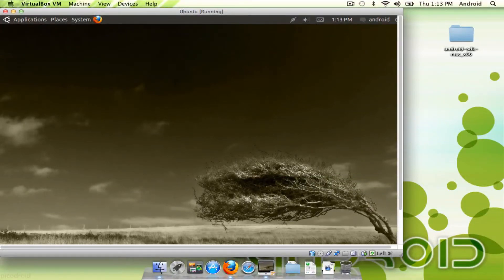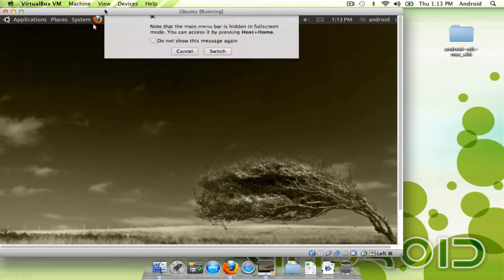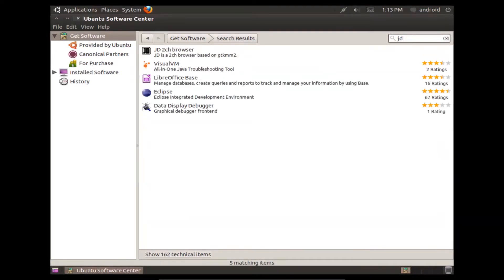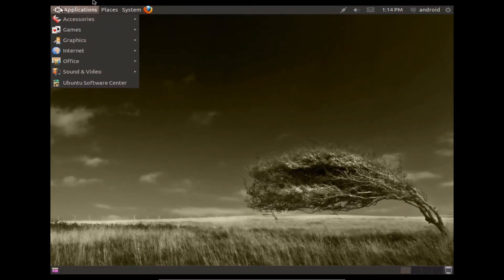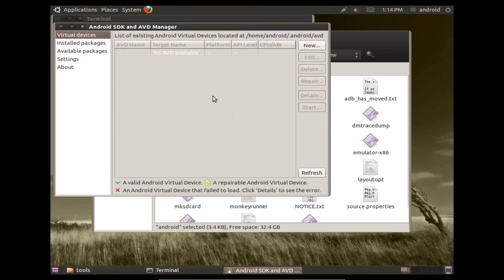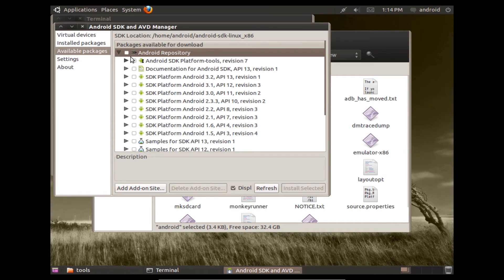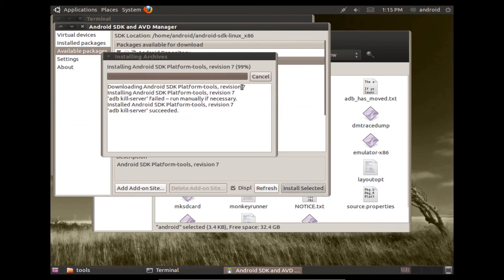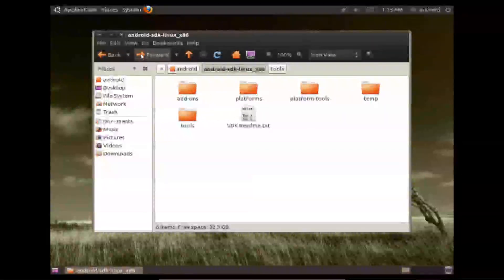Setting up Android SDK on Windows/Linux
This is a slight revision for people who will be using Windows or Linux.  You must have the Java Development tools installed before you can install the SDK on either platform.